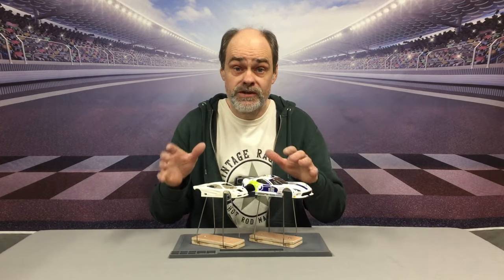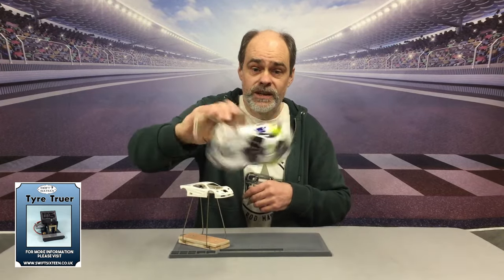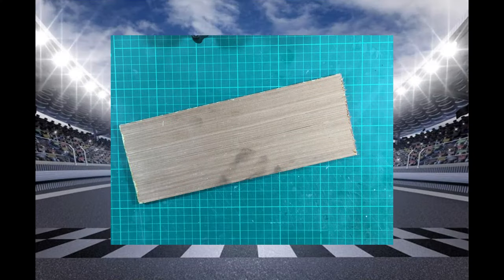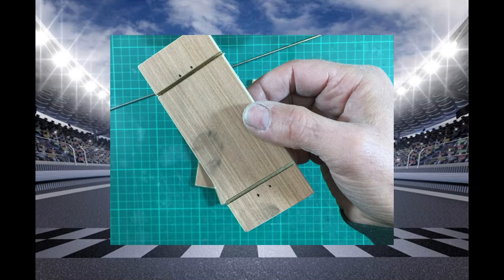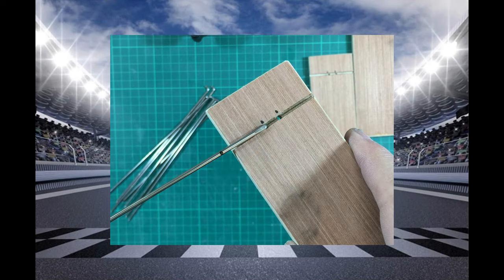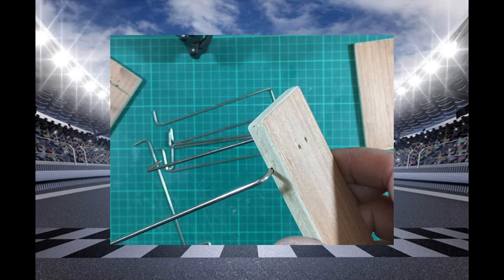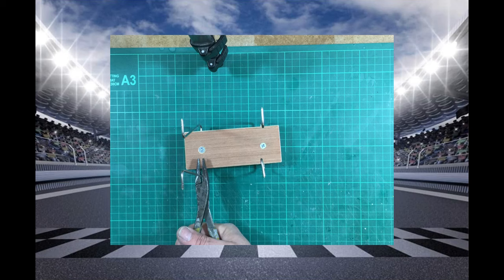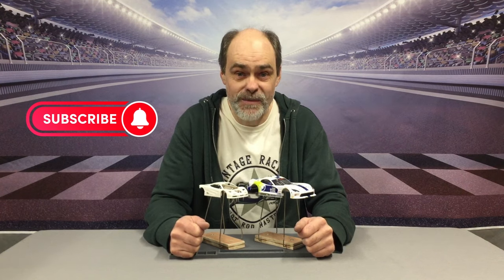Making a model car body painting stand for FREE !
I made a model car body spraying paint stand for FREE and have documented it in hope it will help somebody out.